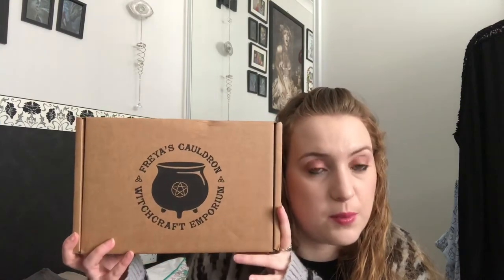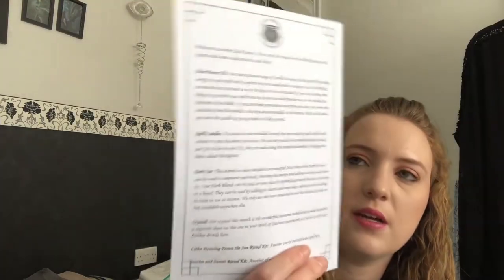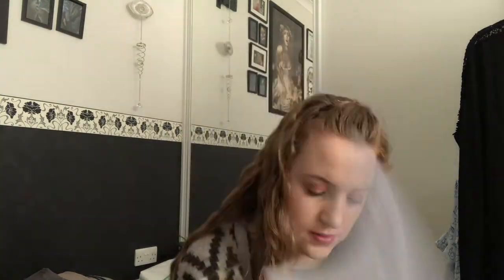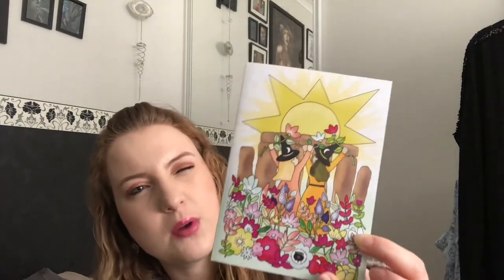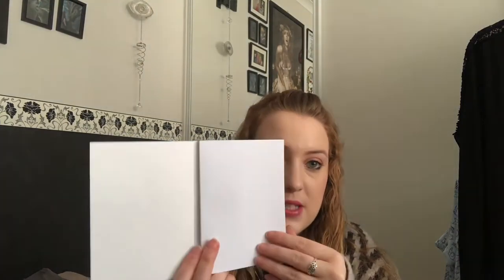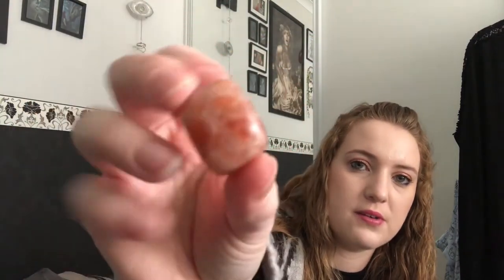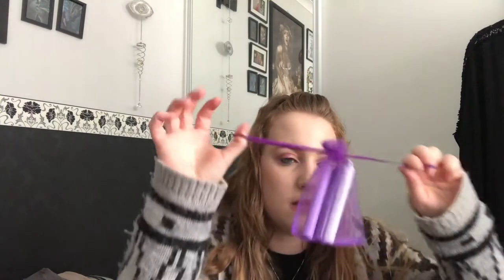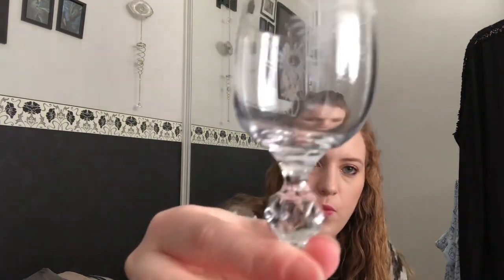Freya’s Cauldron Unboxing June 2022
This is my unboxing and review of Freya’s Cauldron subscription box. I’ve been a subscriber since December 2020 and I absolutely love this box.

If you would be interested in Freya’s Cauldron or Freya’s Cauldron Subscription Box have a look at the following links.

UK £25
Europe & Channel Islands £35
Rest of the world £45
( includes delivery/ tracked airmail)